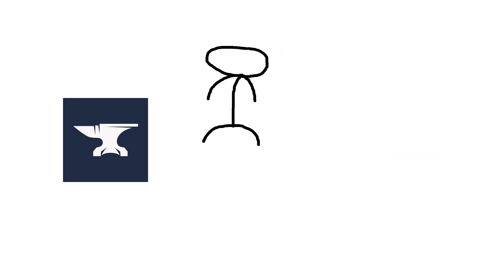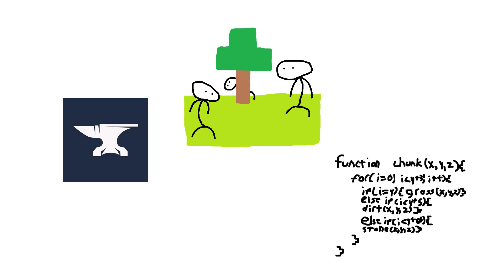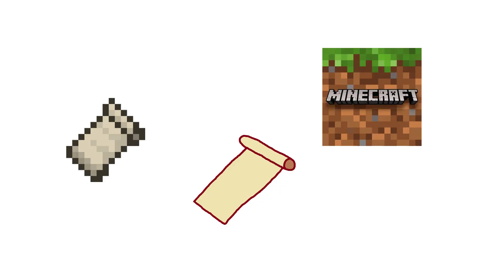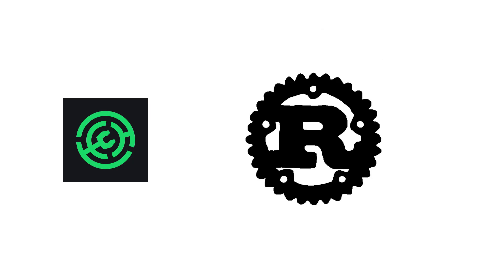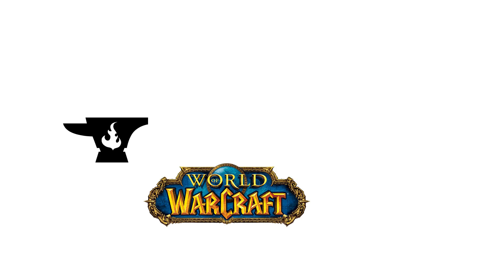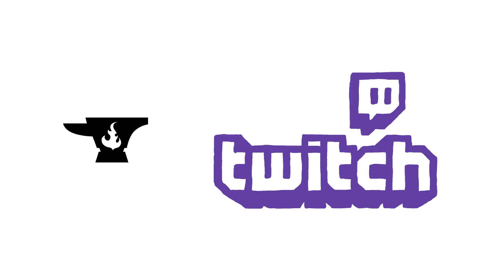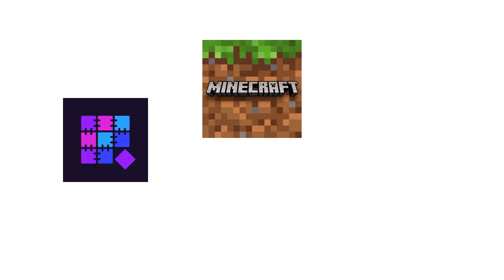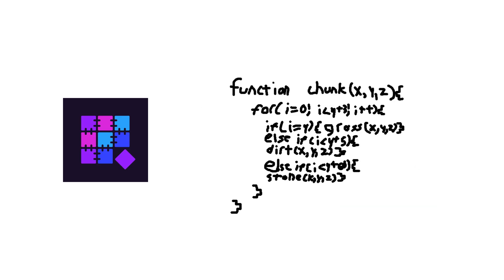Every Minecraft Mod Loader Explained in 2 Minutes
explanation of every mod loader for people with low attention spans like me